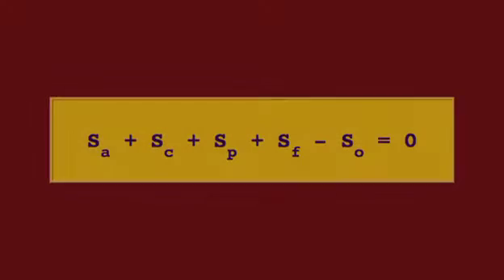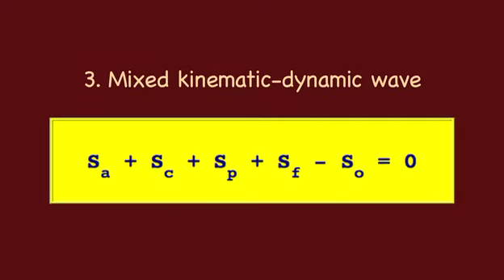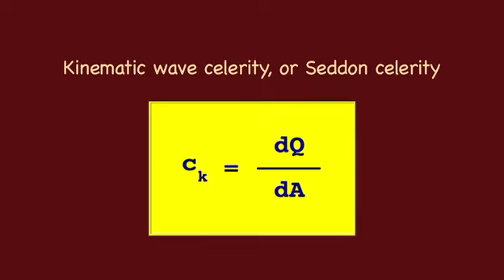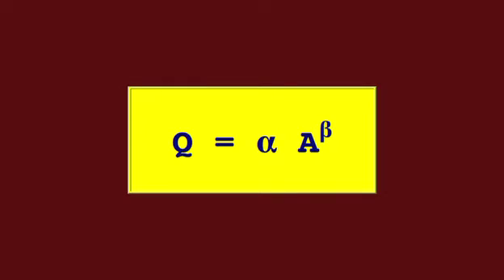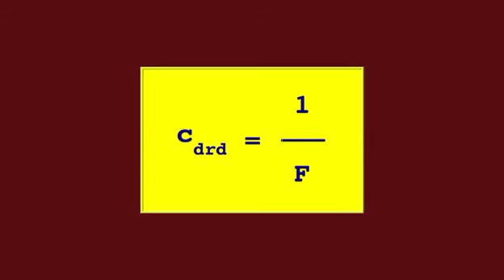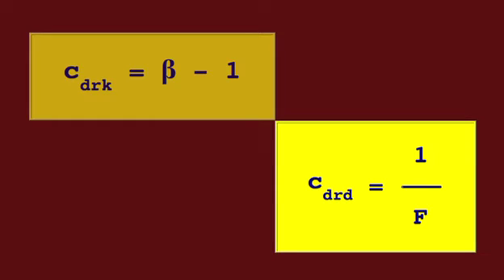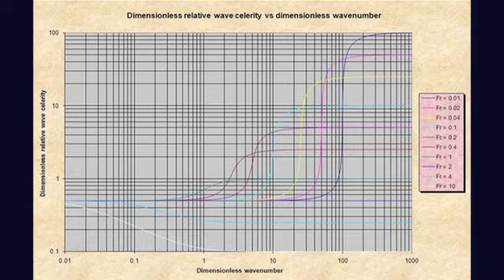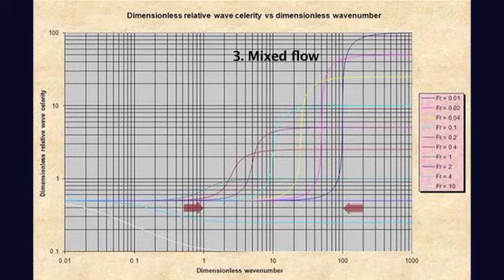open102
Wave propagation, open-channel hydraulics,